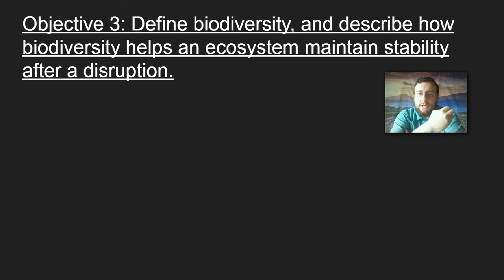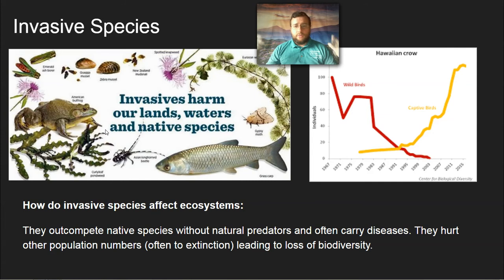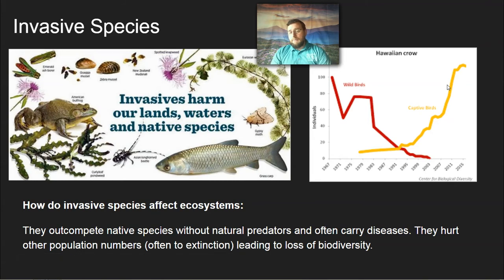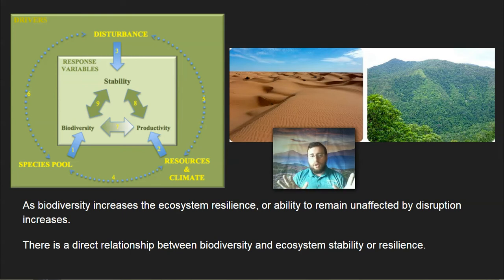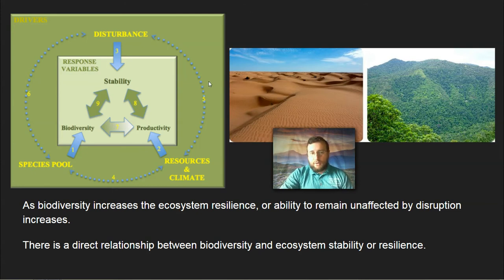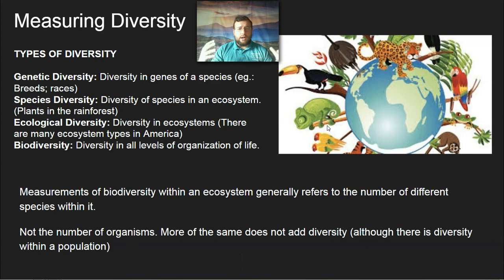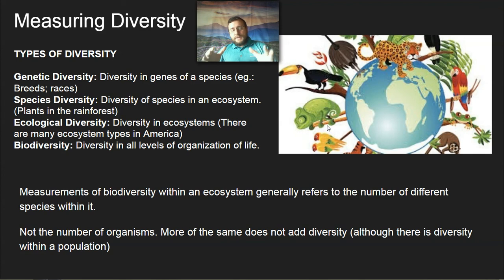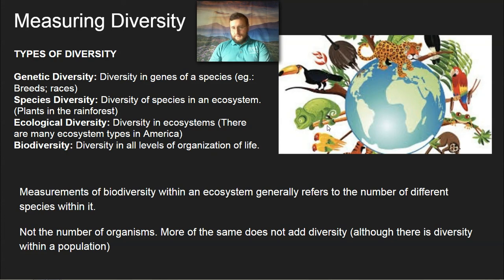Ecosystems: Biodiversity - Objective 3: Biodiversity and Stability & Productivity in Life Systems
Mr. Lima reviews for the 3rd objective of the Ecosystems: Biodiversity content assessment. Click on SHOW MORE to see links to parts of the video.

Invasive Species (0:26)
Stability, Productivity, and Biodiversity = Resilience (2:08)
Types of Diversity (3:59): Genetic Diversity (4:02); Species Diversity (4:22), Ecological Diversity (5:03)
Measuring Diversity (5:09) and its Value